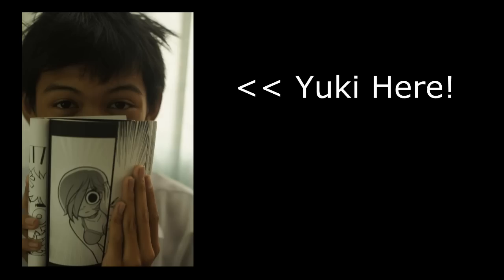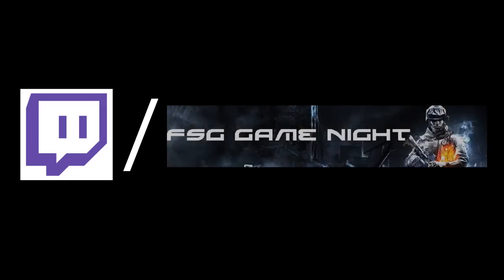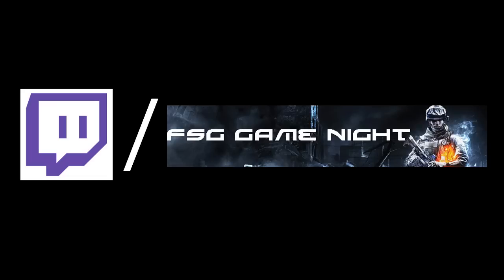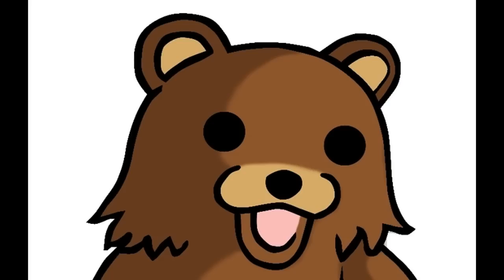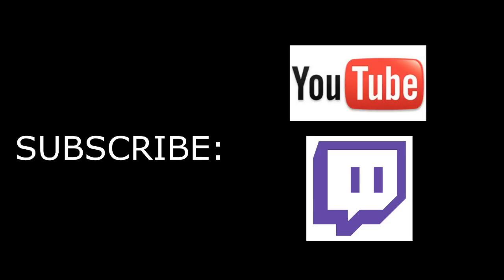FSG Game Night Live Streaming!